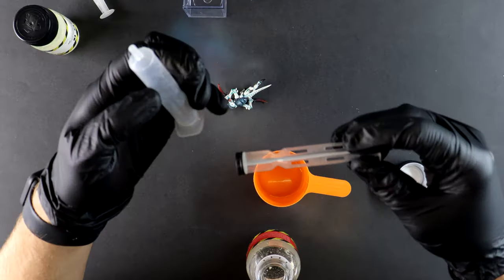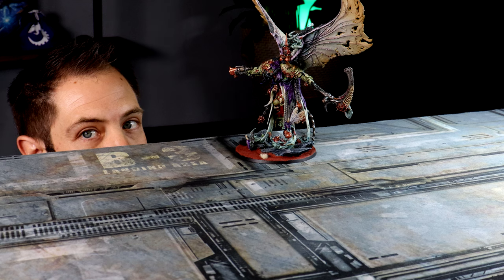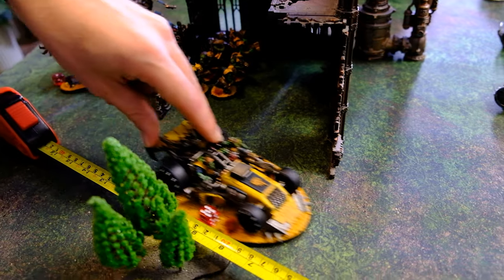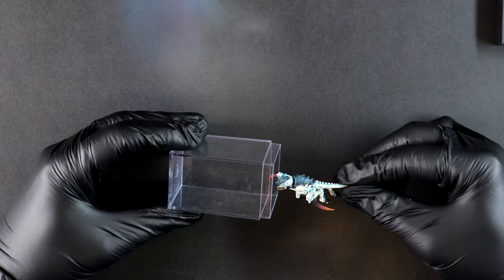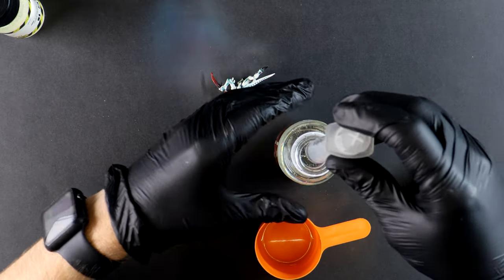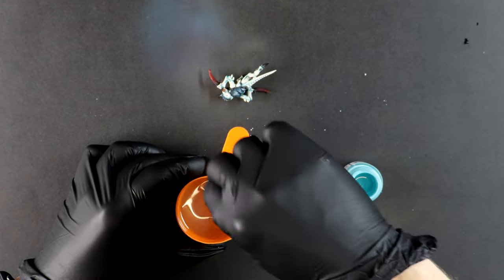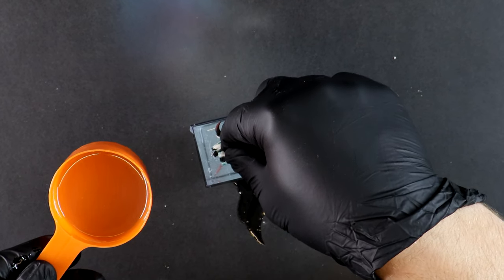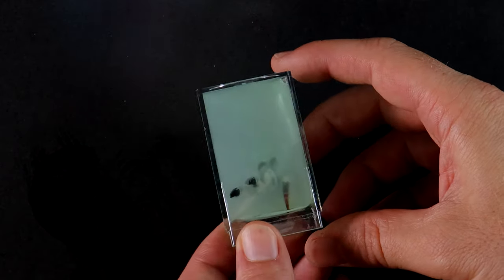How to Create Easy and Amazing Warhammer Terrain with Resin Perfect for Tyranids in Space Hulk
This time around I'm designing and building a cheap, easy and fun looking terrain piece for sci fi table top games like warhammer using everyday objects, resin and an LED light. This would be a fun objective marker for your 40k, Kill Team, Necromunda and Boarding Actions games.

Be sure to let me know if you found the video helpful or entertaining and by all means point me in a direction if there is a type of video you would like to see.

Annnnd thank you to each of you. Are you kidding me? The channel is growing every day because of your support and i'm pinging with more ideas thanks to your encouragement.

If you are looking for ways to show your support, it's as simple as watching the videos that interest you and interact with the rest of us in the comments.

00:00 - Intro
00:49 - The Idea
03:06 - The Design
03:48 - The Resin
08:07 - The Chamber
09:43 - The LED
11:34 - The Reveal